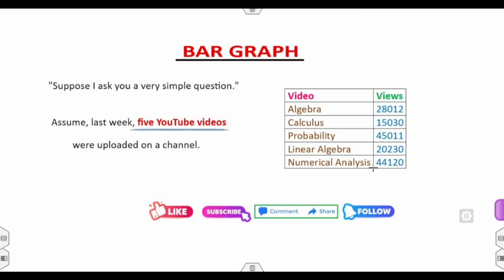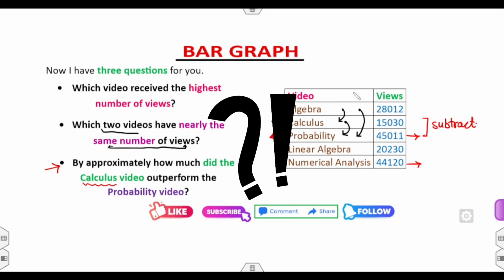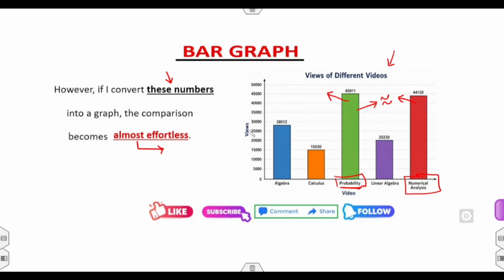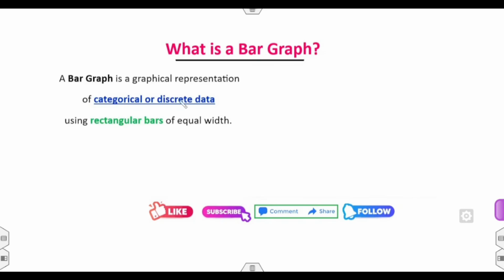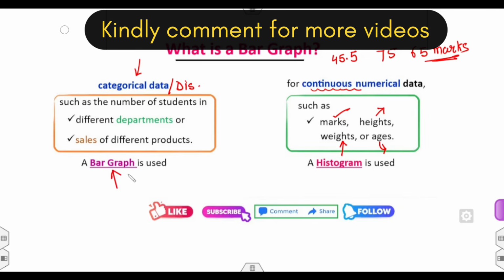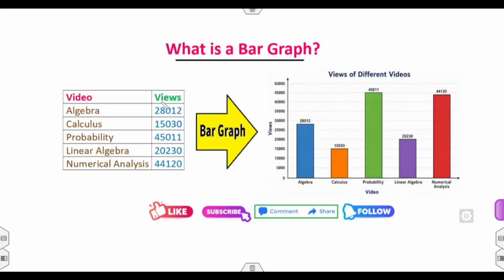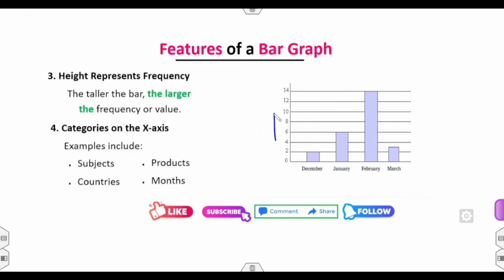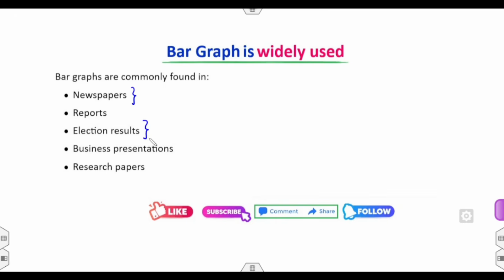Bar Graph | Data Representation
This lecture explains the features of a bar graph and histrogram.